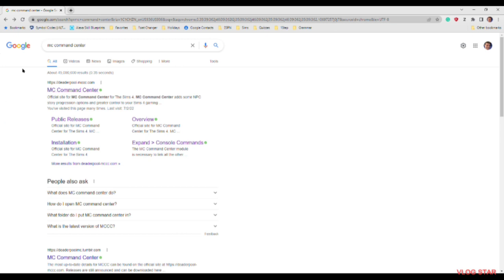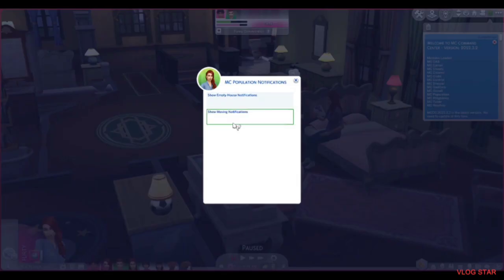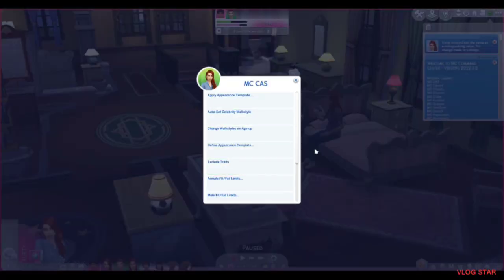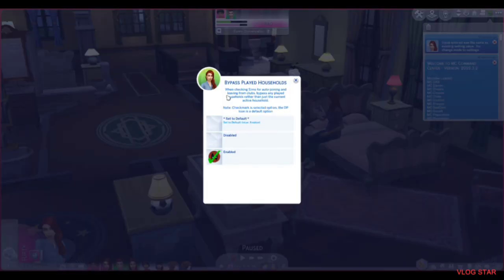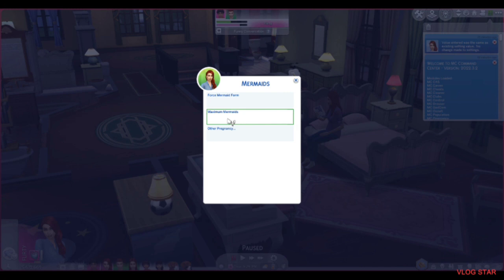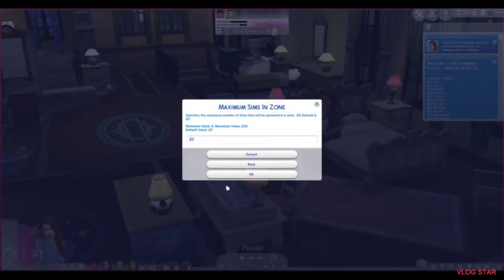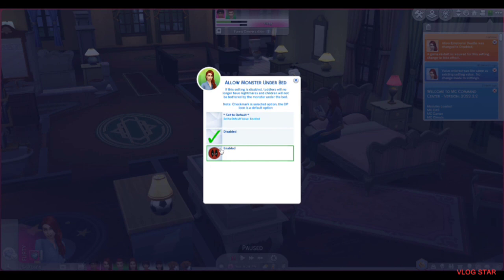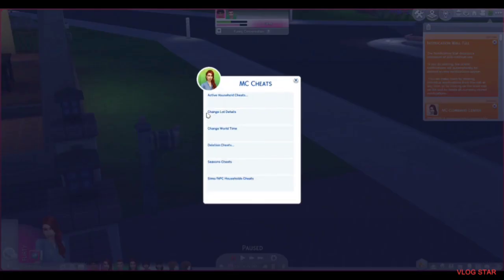MC Command Center 2022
This is an updated version of an MC Command Center tutorial.  Someone else uploaded a similar video in 2017, but the game has changed so much since then, I have everyone caught up.  It's also 25 minutes shorter.  Enjoy.

00:00   Introduction
01:07   Installation
03:13   MC Settings
19:23   MC CAS
23:31   MC Career
29:46   MC Cleaner
33:06   MC Clubs
38:00   MC Dresser
44:48   MC Occult
47:15   MC Population
59:27   MC Pregnancy
1:06:07   MC Tuner
1:10:08   MC WooHoo
1:12:00   On the sim
1:19:00   At the mailbox